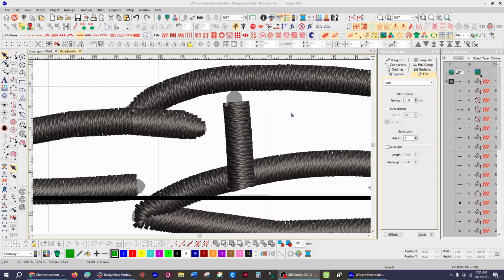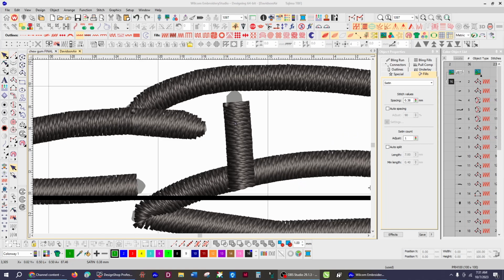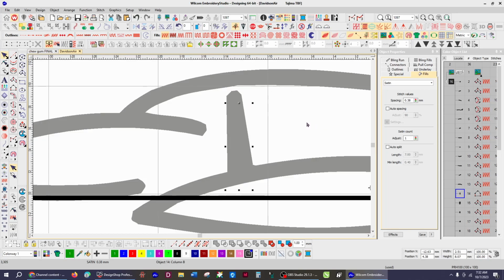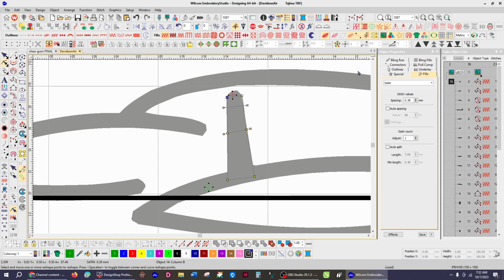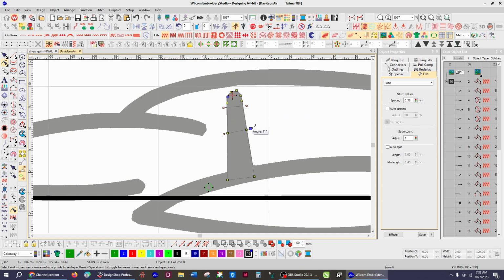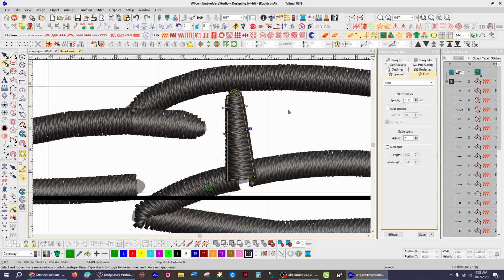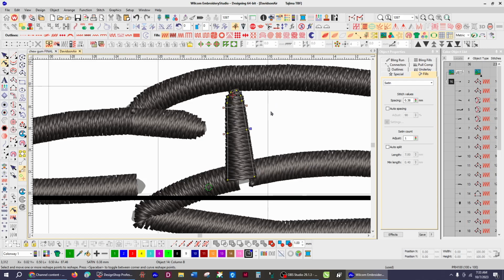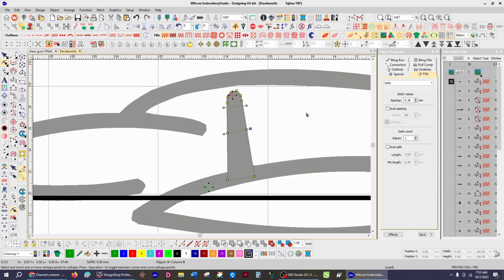Digitizing over an image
Turning off the embroidery stitches will help you see the exact shape that you want to embroider. I am working in Wilcom, but you will find these same tools in other digitizing software.